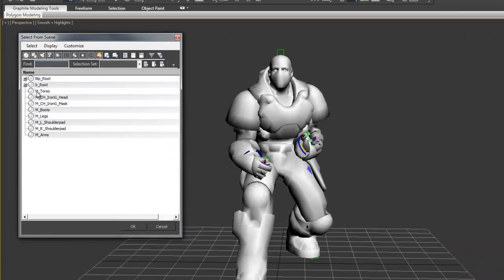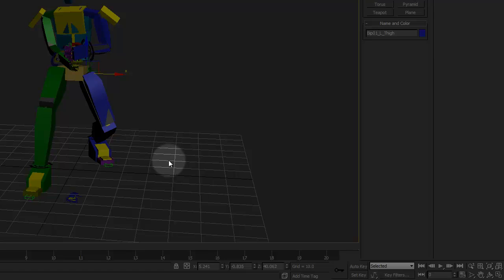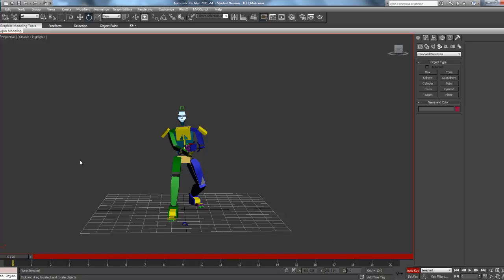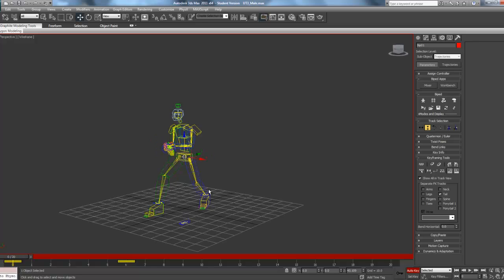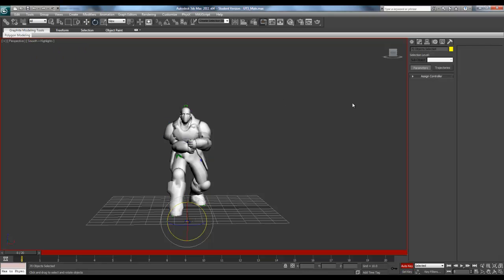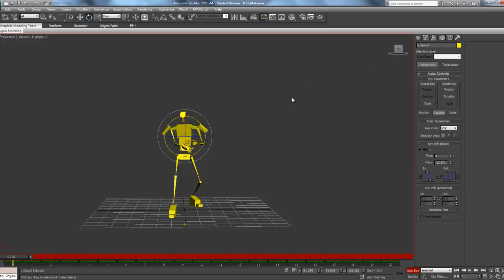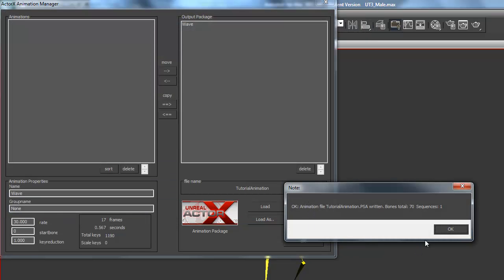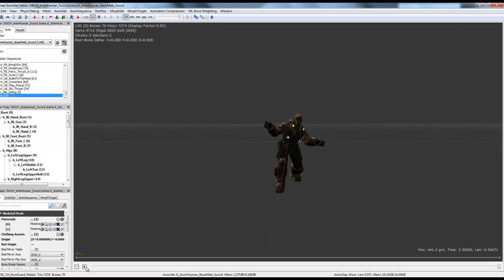Animation exporting for UDK using 3ds Max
3ds Max and a basic understanding of it
The ActorX plugin
The UT3_Male Rig
Some patience